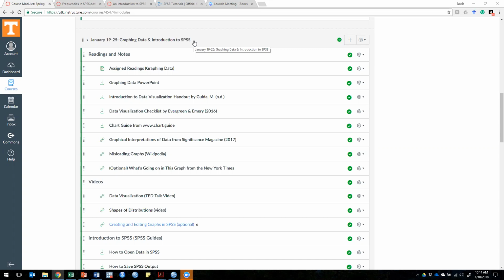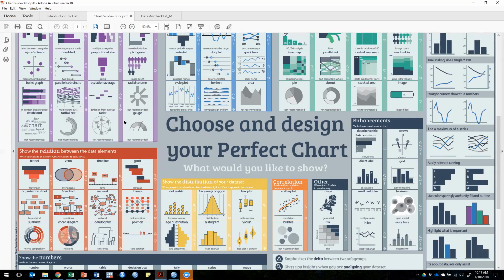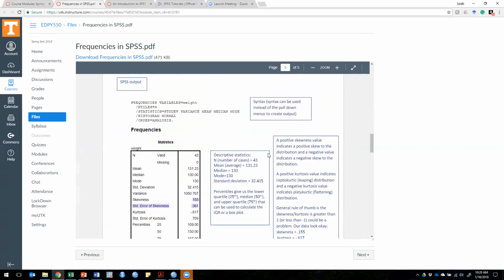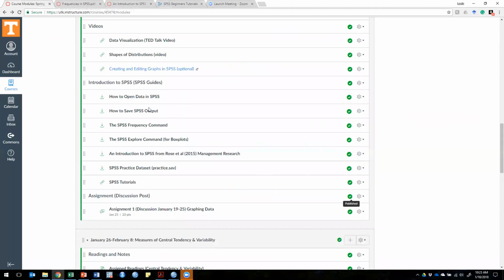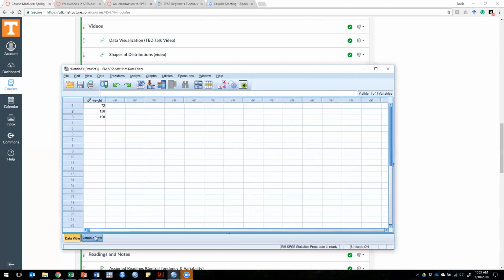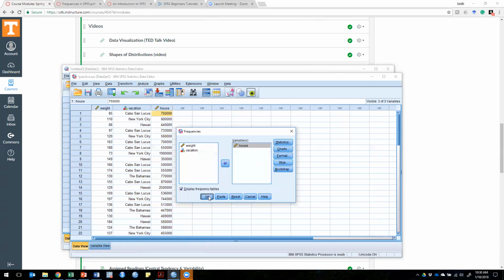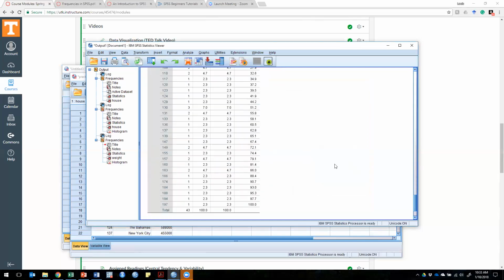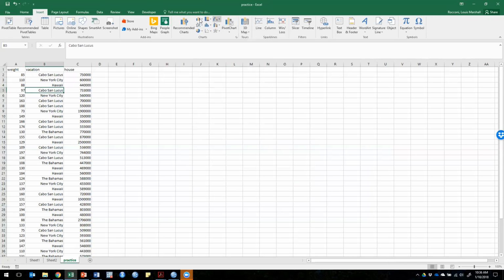EDPY 550 Graphing and Intro to SPSS S18